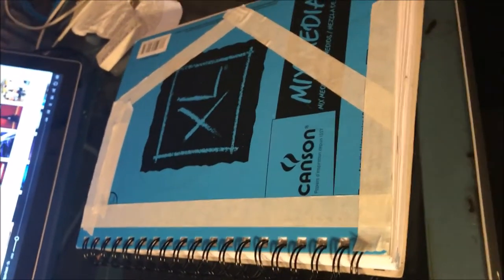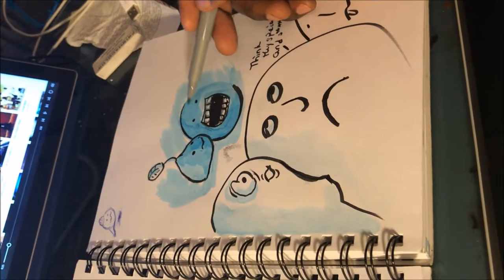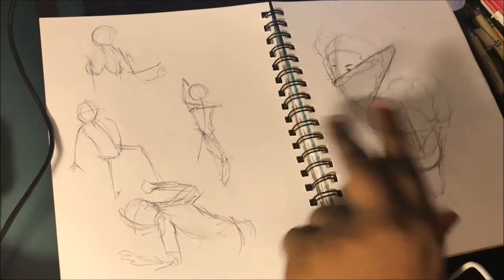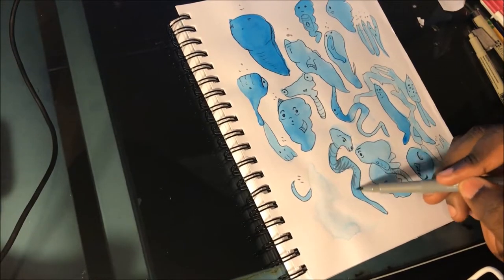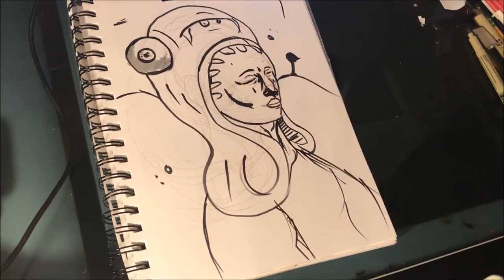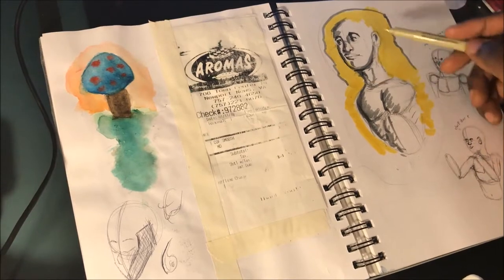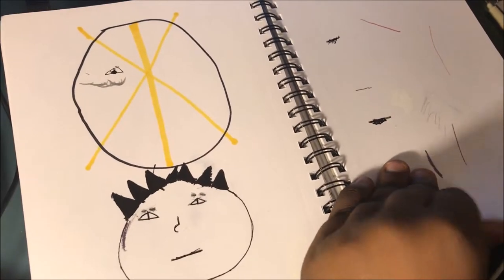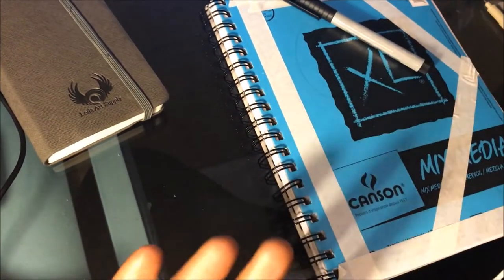Half sketchbook Tour BECAUSE IM TRASH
TAKE A LOOK MY NOT COMPLETE SKETCHBOOK.

Stay safe, be blessed, and BE EZ